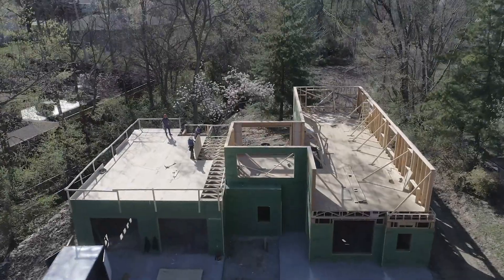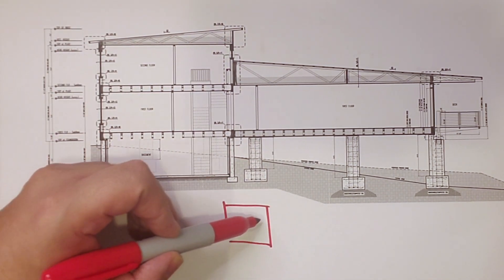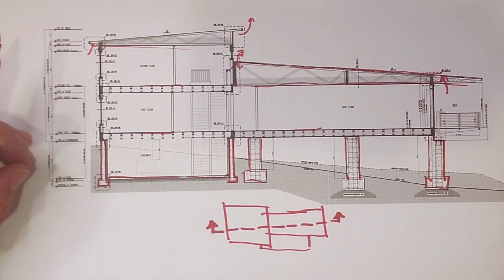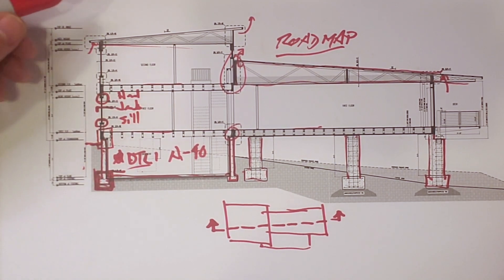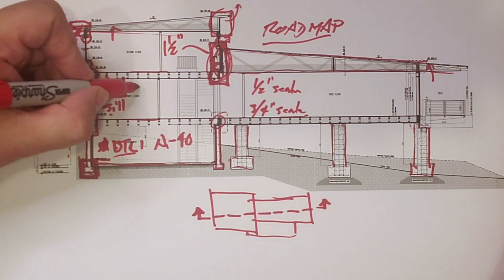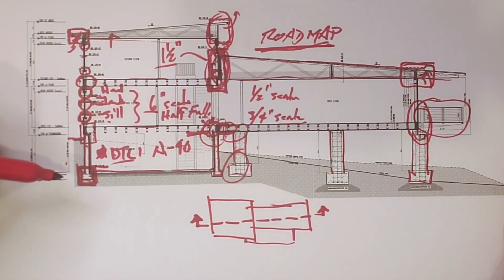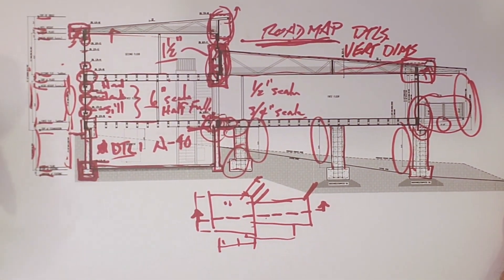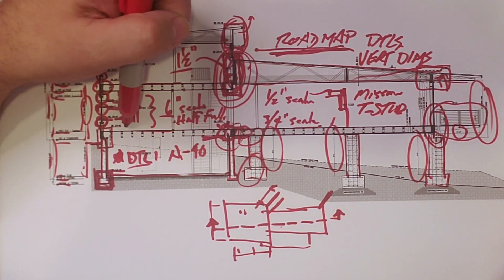Building Sections - Before The Build Series: Hilltop Aarow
Who doesn’t just love Building Sections? Sections are where the rubber hits the road my friends. You can fudge a floor plan, skew an elevation, but a Building Section? Well that’s where we put the building together. But while it tells the story of how all things fit neatly and precisely together, the section sets up the road map for all the details that need to be drawn and figured out. Join Big Red and myself as we walk through the reasons for the Building Section, and how it helps understand the task of building the home. Enjoy the video my friends...